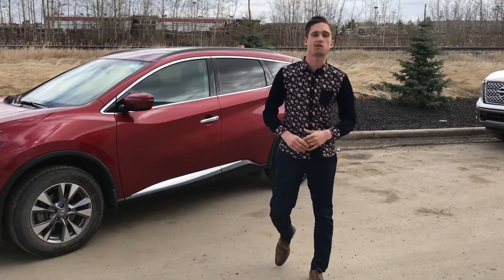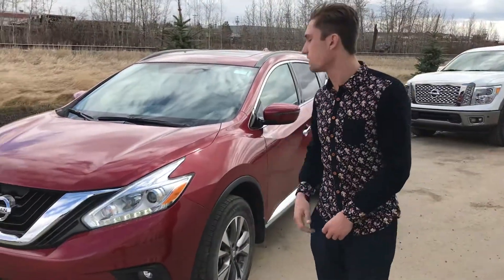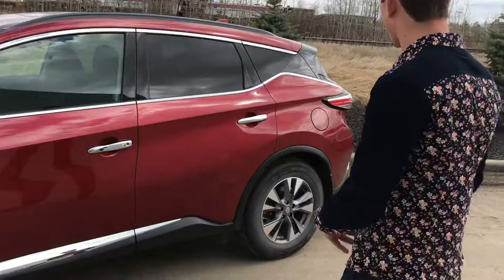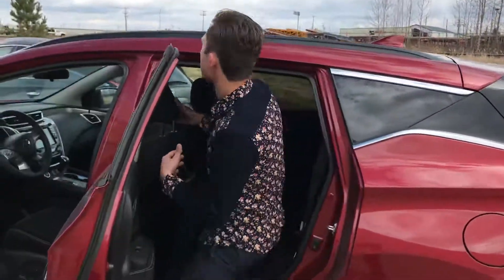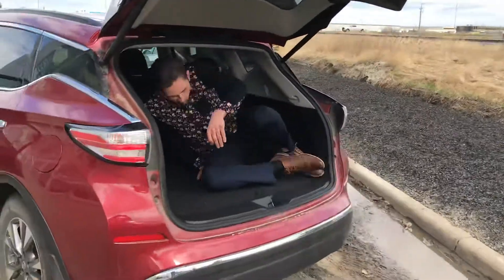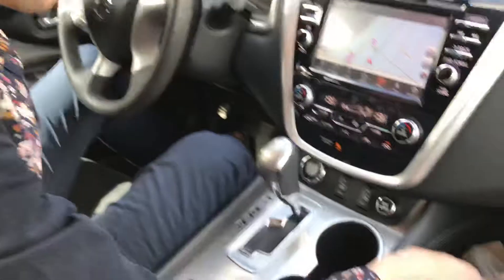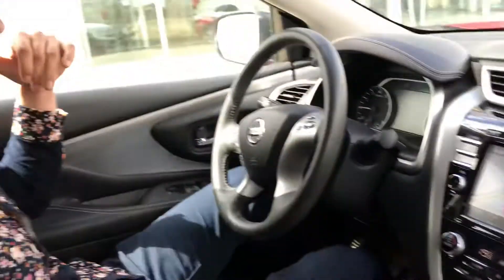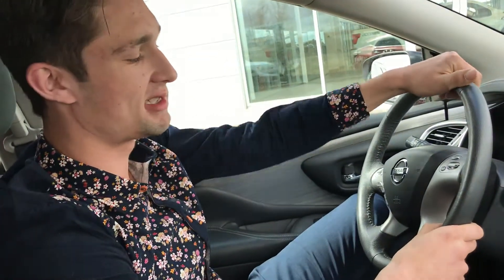Check out the murano!